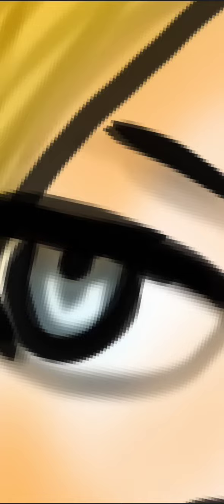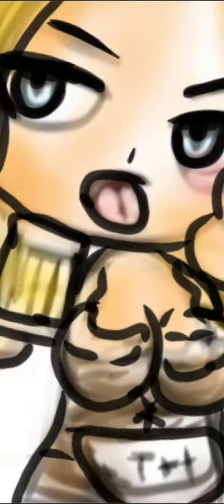Blonde in bar Cartoon art